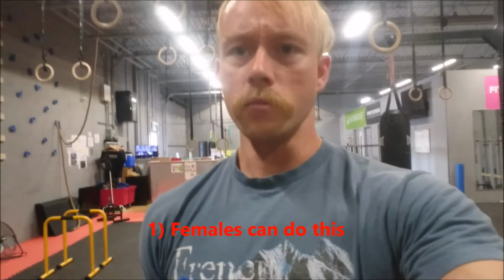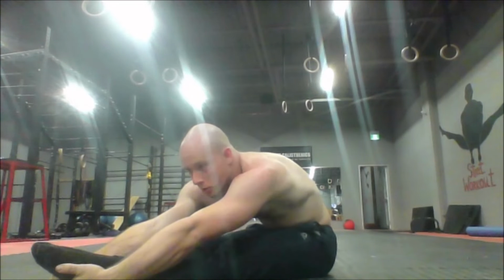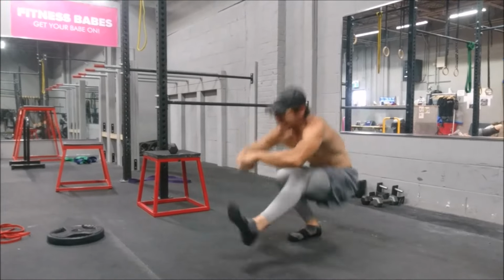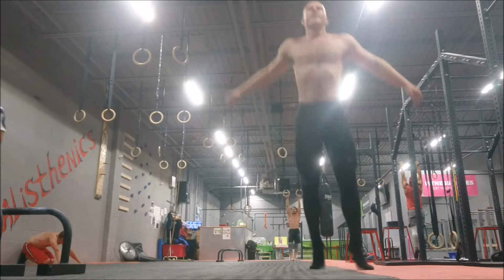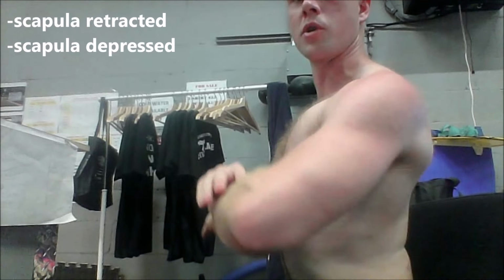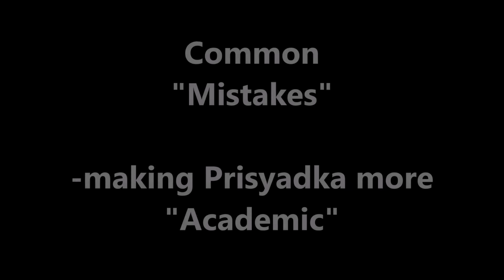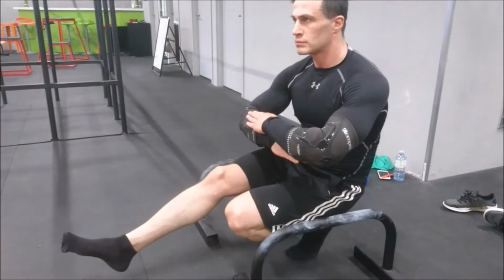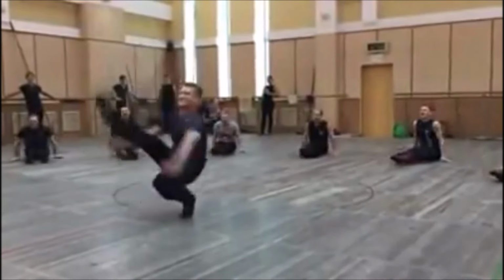PRISYADKA (Russian Squat Kick TUTORIAL) - Detailed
Russian Squat Kick / Russian Kick / Slav Kick / Squat Kick / Gopnik Kick / Kozatsky Kick TUTORIAL

SERVICES: Online Coaching & Custom Programs
ANY amount helps me live (especially now).